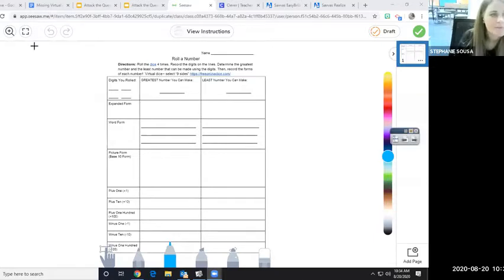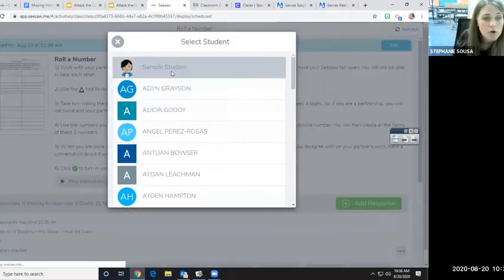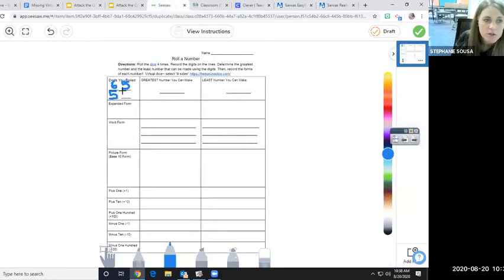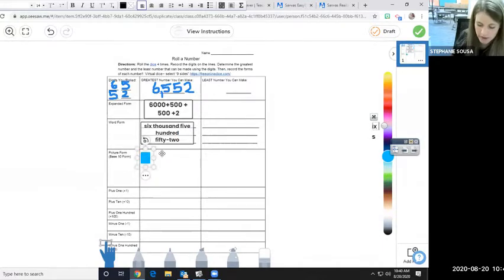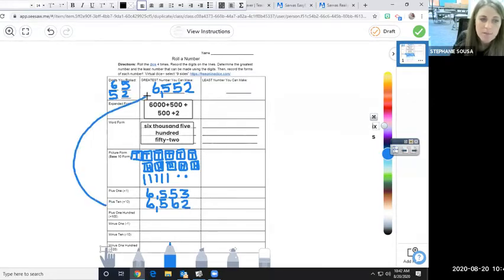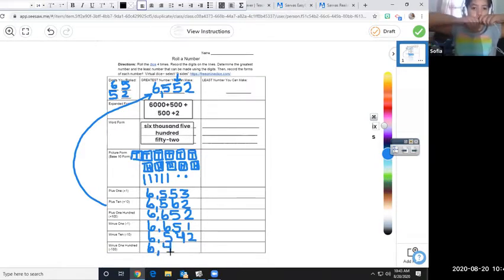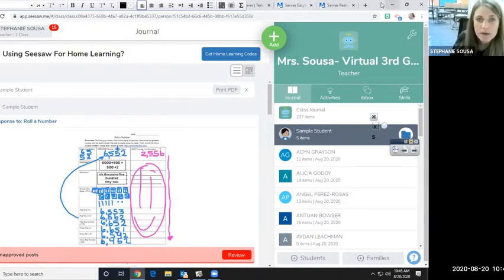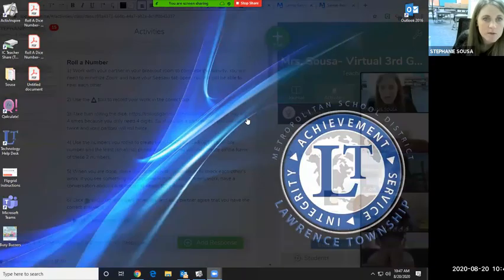8/20 10:30- Math